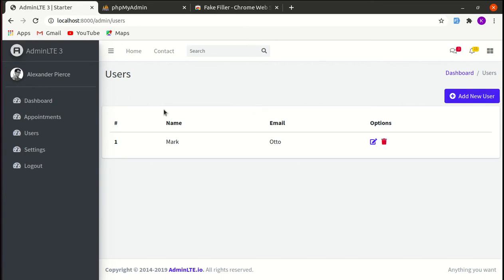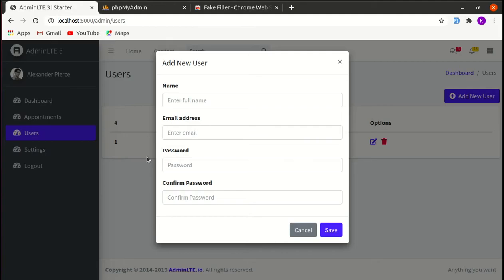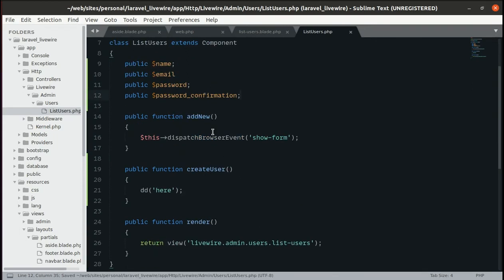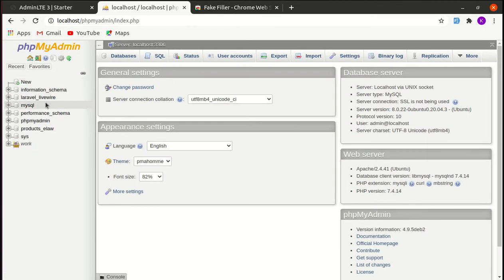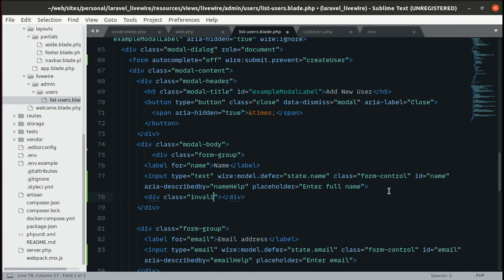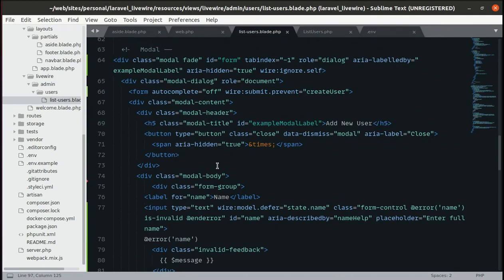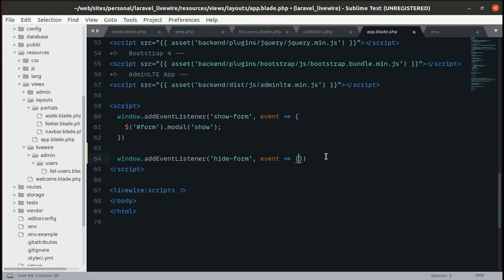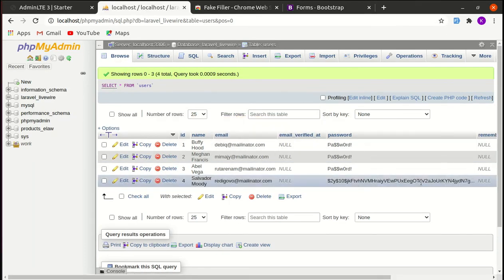Livewire Form validation and solving weird modal issue in Laravel Livewire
Topics Covered:
0:00 Make menu item active by URL in Laravel
1:27 Form validation and solving weird modal issue in Laravel Livewire
10:41 wire:ignore and wire:ignore.self in Laravel Livewire
14:50 Form validation in Laravel Livewire
16:30 Saving data to database using Laravel Livewire

Now, you can support for the growth of this channel by purchasing one of my product called(Laravel Livewire Starter Kit)

* How to use wire:ignore and wire:ignore.self in Laravel Livewire